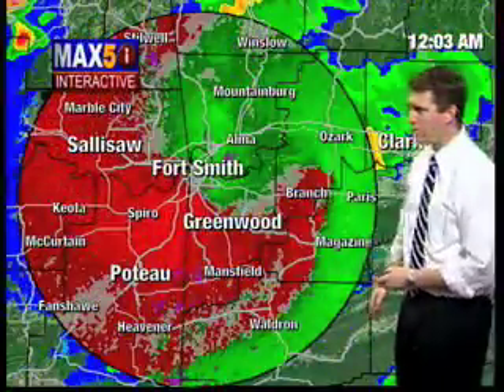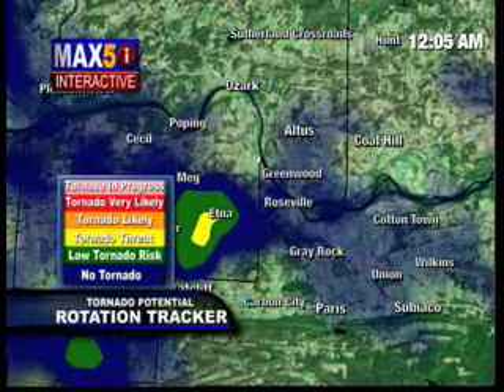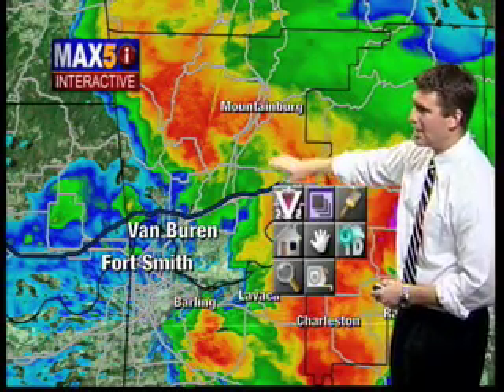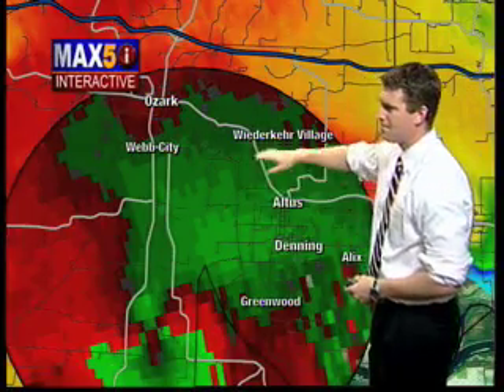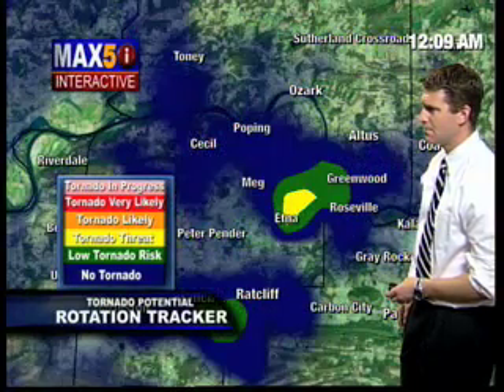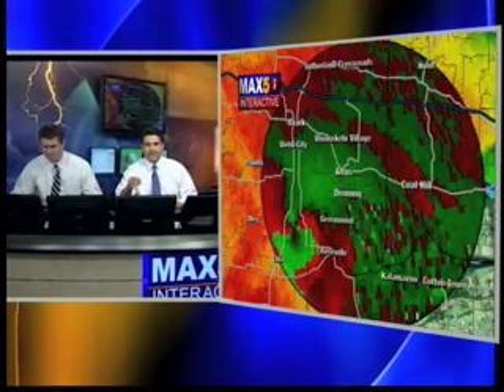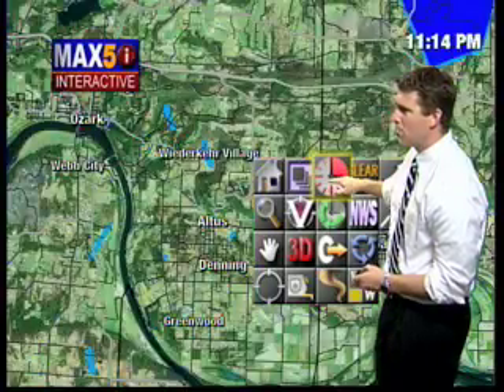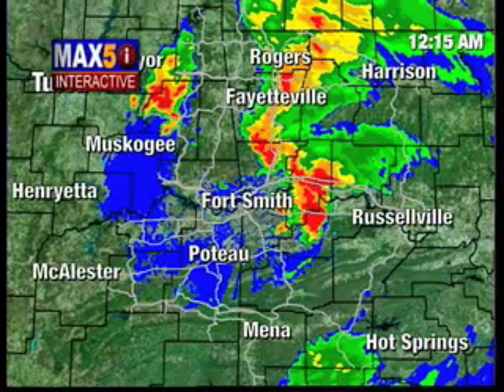Coverage of the Denning & Etna EF4 Tornado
Garrett Lewis & Joe Pennington track the EF4 tornado into the small towns of Etna & Denning. Our product called Rotation Tracker uses an algorithm developed by the National Severe Storms Laboratory to pinpoint the exact location of the tornado using level 2 NEXRAD data. It was a challenging evening trying to balance damaging winds in Northwest Arkansas, Fort Smith, & Charleston as well as tornadoes from Van Buren to Howe to Clarksville taking place nearly simultaneously. 4 lives were lost. Dozens of homes were destroyed.

The tornado came within about 1 mile of Joe Pennington's family in Altus. It missed his farm in Denning by a few hundred yards.